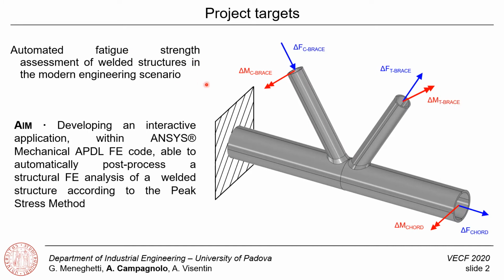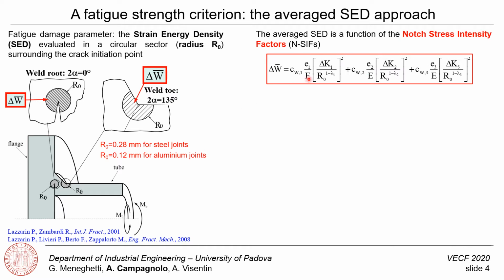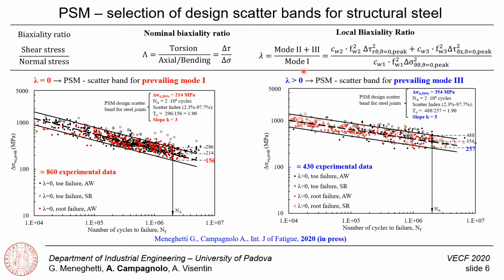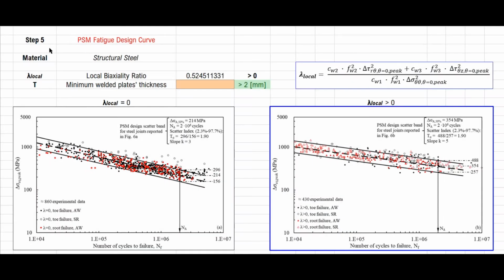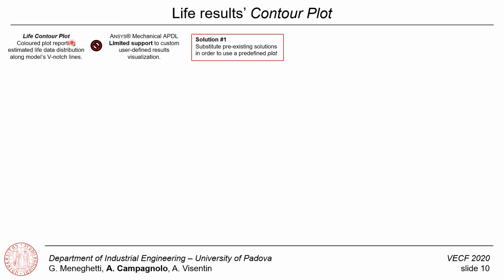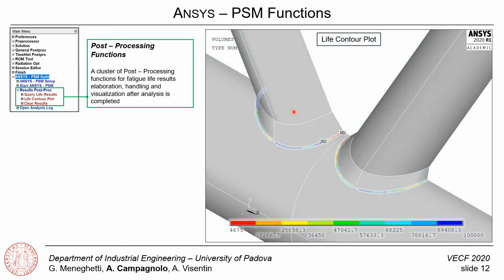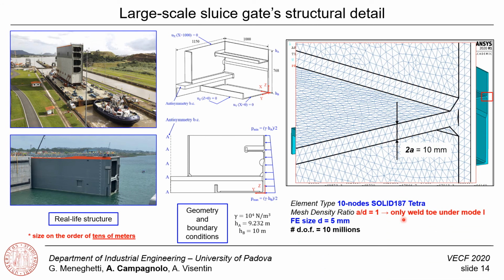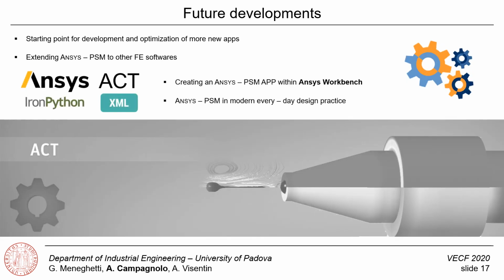Automated fatigue strength assessment of arc-welded structures according to the Peak Stress ...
Automated fatigue strength assessment of arc-welded structures according to the Peak Stress Method
(G. Meneghetti, A. Campagnolo, A. Visentin)